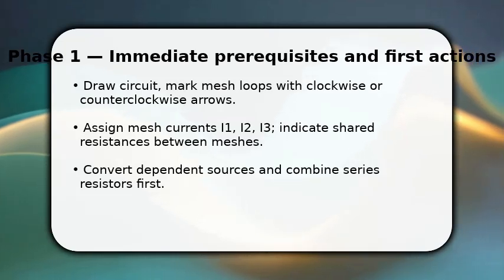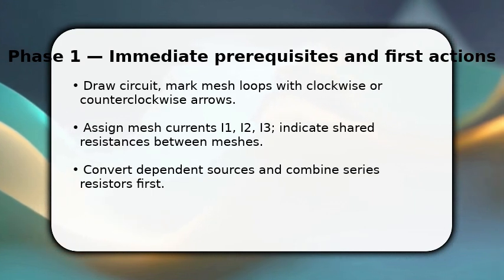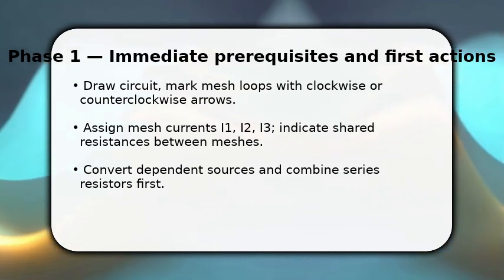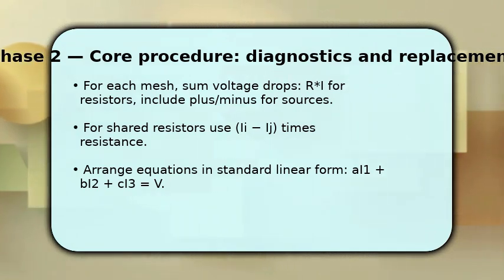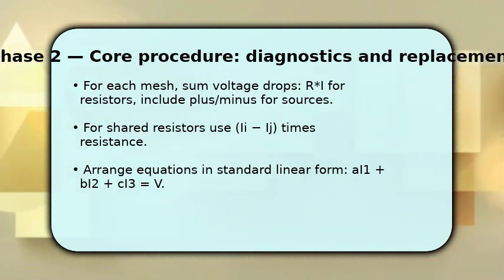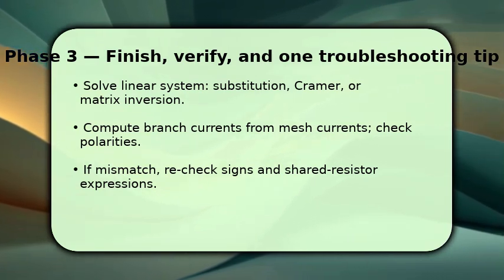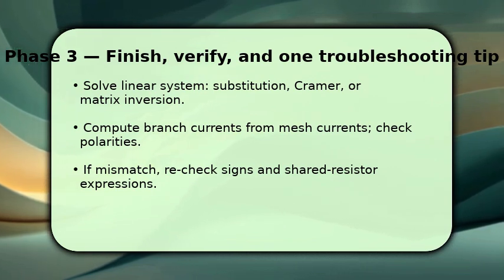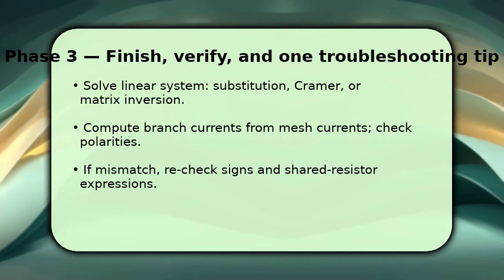How to Find Current Using Mesh Analysis (updated)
How to Find Current Using Mesh Analysis (updated) | 🔒 Surfshark VPN Deal — Stay private and secure. $1.99/mo + 3 Months Free ▸

Dive into the world of electrical engineering as we unravel the complexities of finding current using mesh analysis. This updated guide provides step-bythy techniques and practical examples to help you master this essential skill for circuit troubleshooting.

Mesh Analysis,